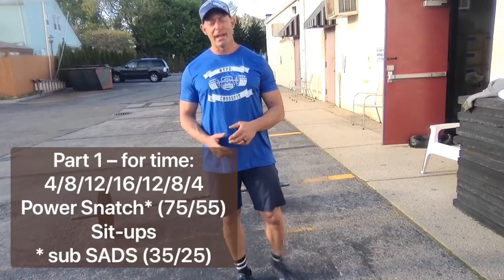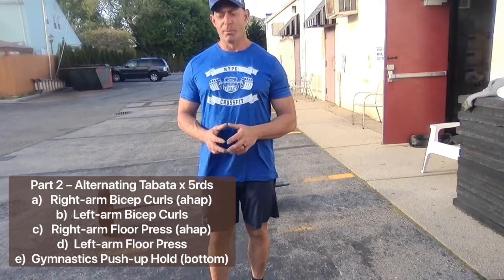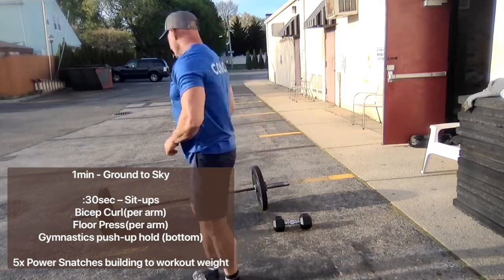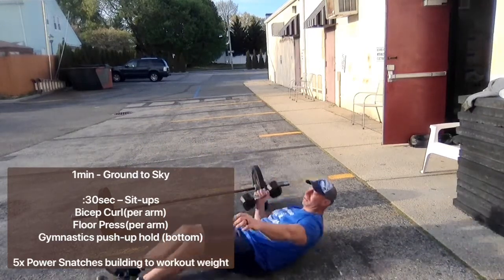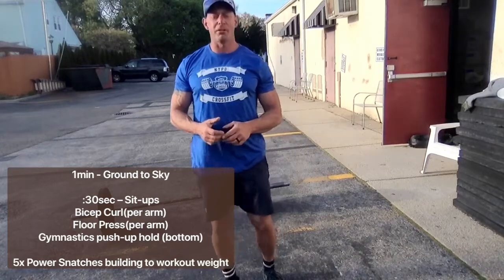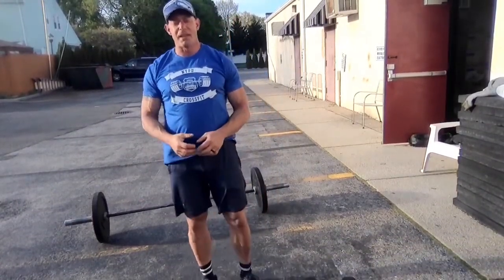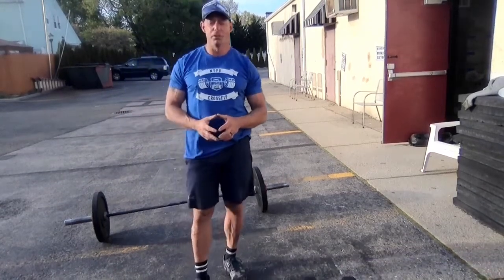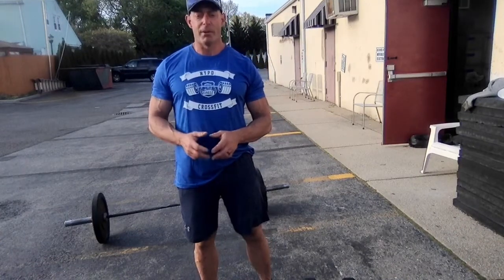CFDD at-home WOD 5/6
Part 1 – for time: 4/8/12/16/12/8/4
Power Snatch (75/55) or SADS (35/25)
Sit-ups
Part 2 – Alternating Tabata x 5rds
a)     Right-arm Bicep Curls (ahap)
b)    Left-arm Bicep Curls
c)     Right-arm Floor Press (ahap)
d)    Left-arm Floor Press
e)    Gymnastics Push-up Hold (bottom)
Warm-up
1min x Ground to Sky
:30sec each – Sit-ups/Tricep Pushups/Bicep Curl(per arm)/Floor Press(per arm)
5x Power Snatches building to workout weight